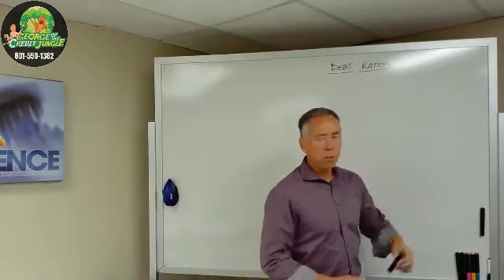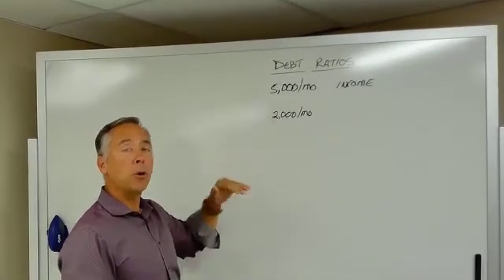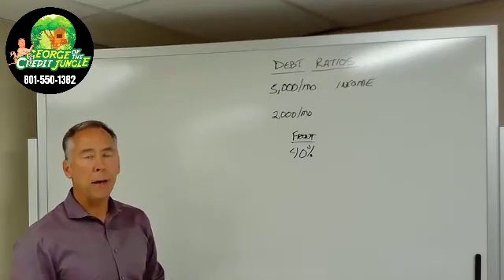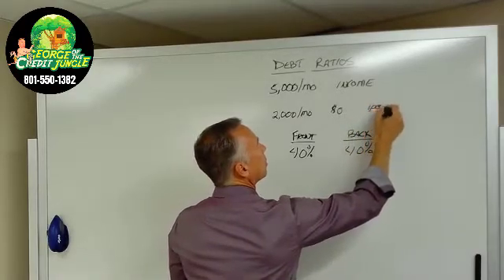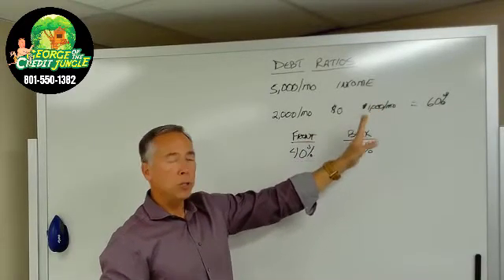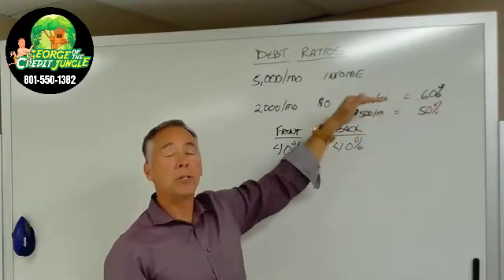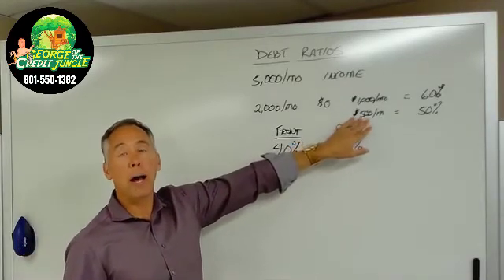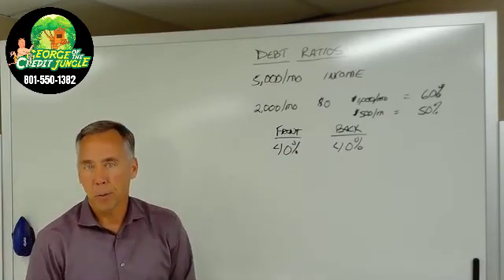How are Debt Ratios Calculated?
If you are buying a home and have absolutely zero debt, is the sky the limit for the amount of home you can qualify for?  The simple answer is no!  When you apply for a mortgage you are proposing to go into a significant amount of debt, and your house payment will become the single largest debt in the family budget.   This video looks at the impact of "other" debts, including student loans, and how the levels of those debts will affect the amount of home you can purchase.